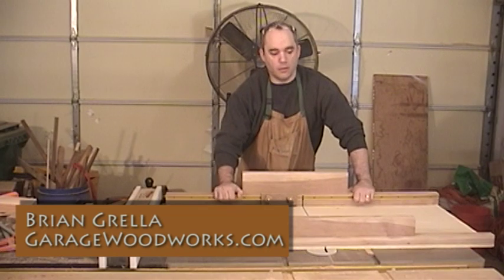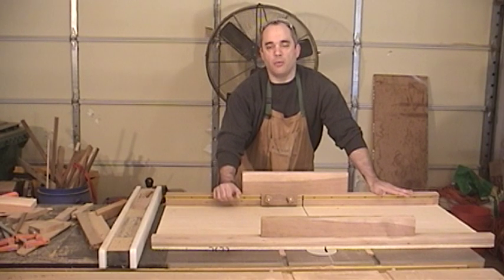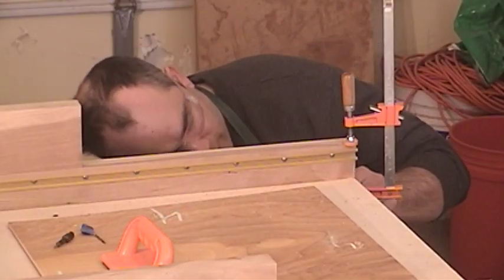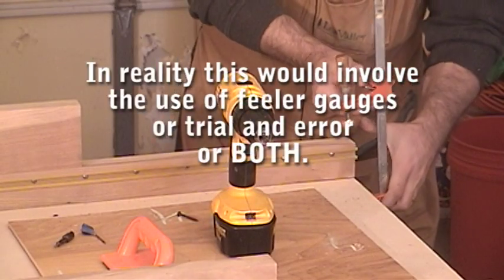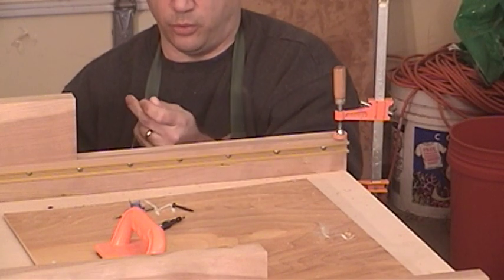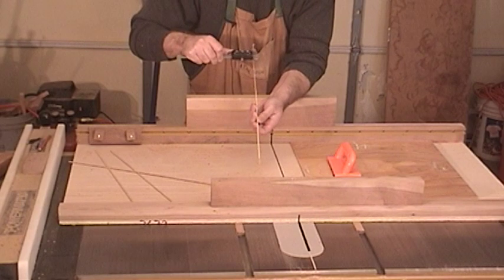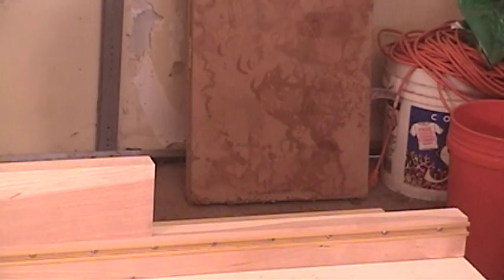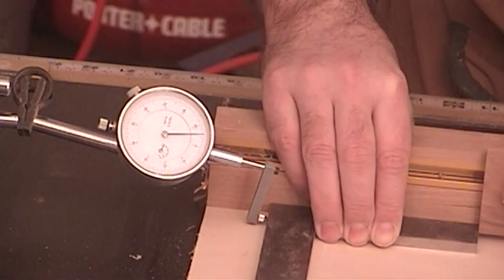Five Cut Method Showdown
Comparison of  the 5-cut method and a dial indicator method for squaring a sled fence.